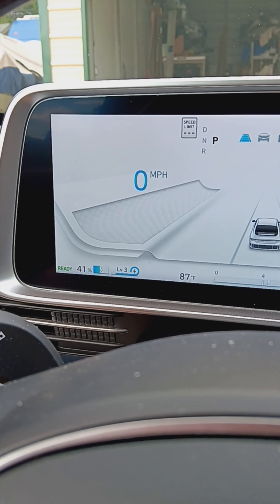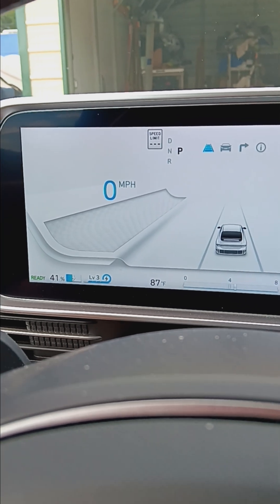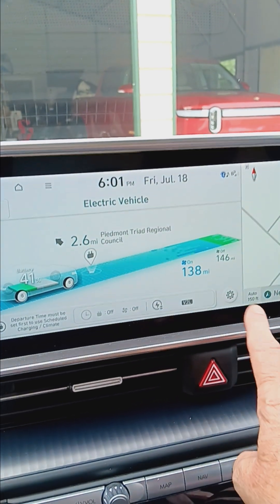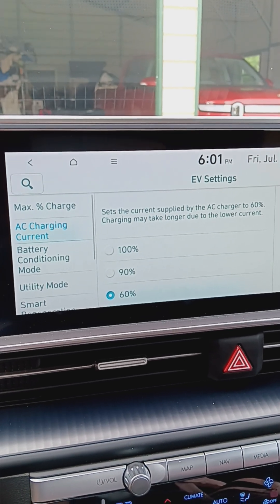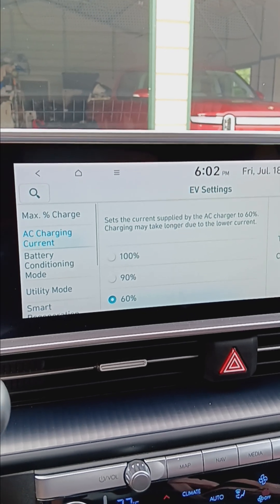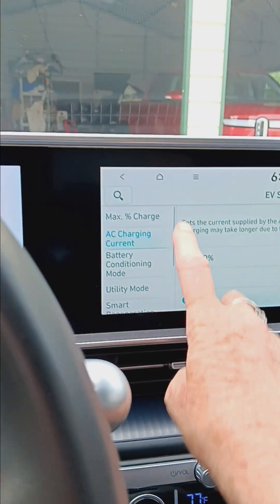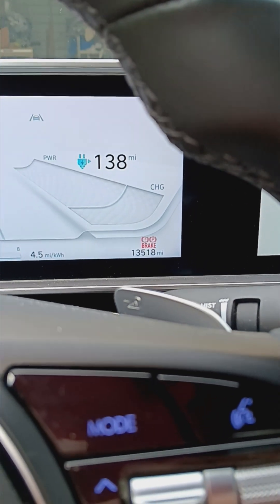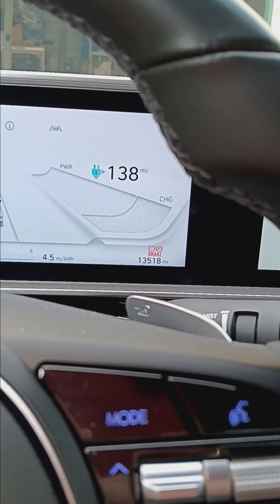Preserve ICCU Chip in Hyundai Ioniq Series EVs